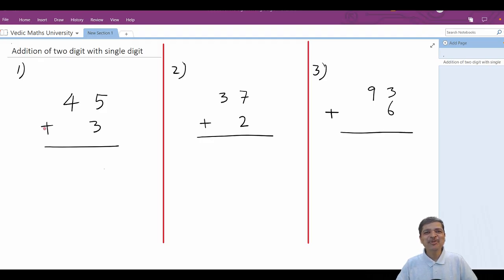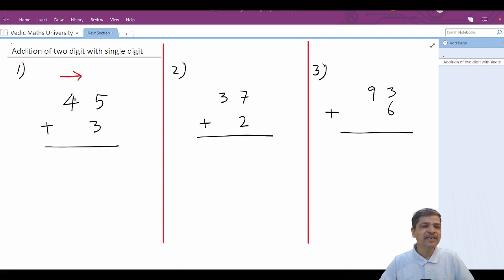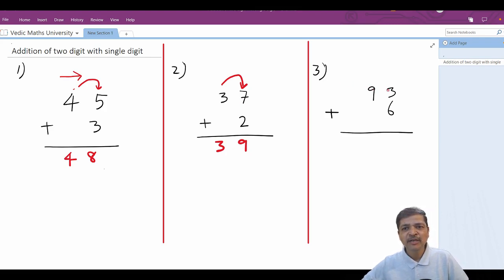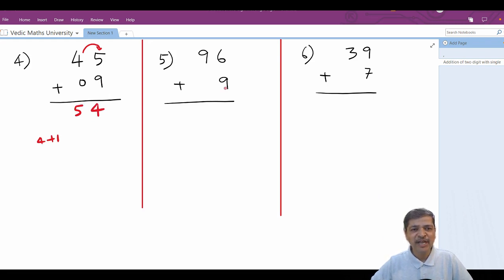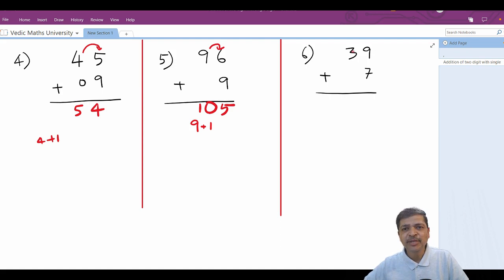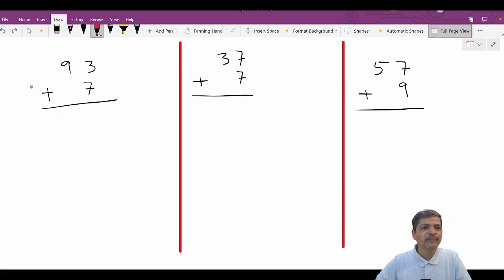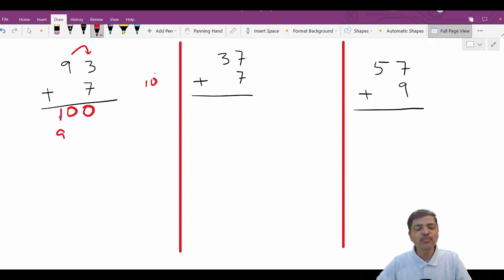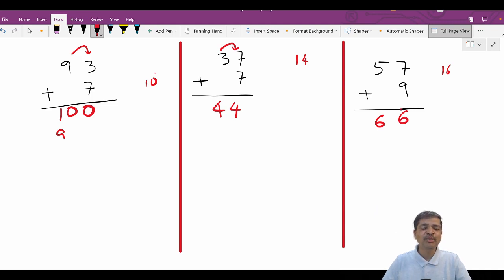Master Vedic Maths: Addition of 2 Digits in 2 sec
In this video, we'll be diving into the fascinating world of 2-digit addition using Vedic math techniques. 🧠✨

Get ready to unlock the power of mental math as we guide you through step-by-step instructions and techniques that will boost your calculation speed and accuracy. Whether you're a student looking to improve your math skills or simply someone intrigued by the magic of Vedic Math, this video is for you.

Here's what you can expect from this video:
🔹 Introduction to Vedic Mathematics principles.
🔹 Clear and concise breakdown of 2-digit addition techniques.
🔹 Practice exercises to sharpen your skills.
🔹 Tips for applying Vedic Math concepts in your daily life.

No more long, tedious calculations – with Vedic Math, you'll be able to solve 2-digit addition problems in a matter of seconds. Join us on this journey of learning and empowerment!

If you're ready to amaze yourself and impress others with your lightning-fast math skills, let's dive into the world of 2-digit addition through the lens of Vedic Mathematics.